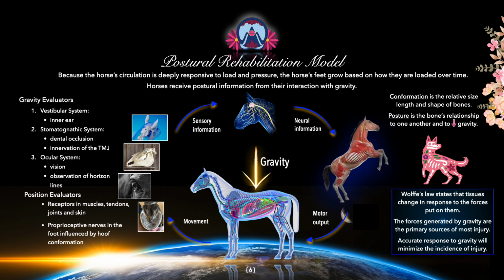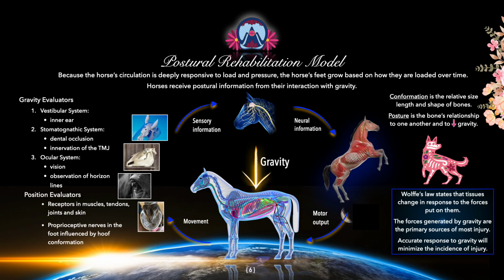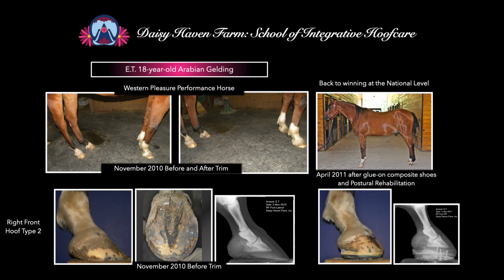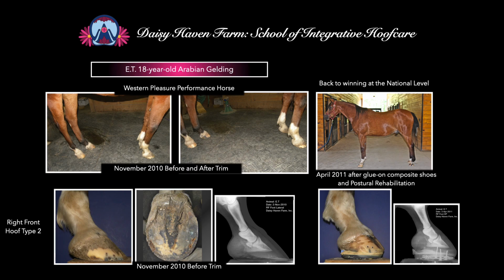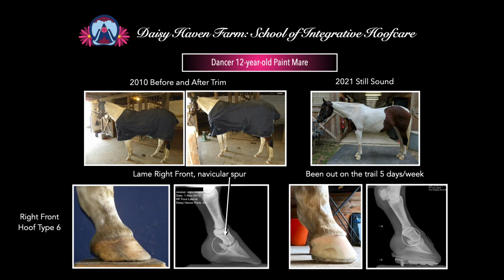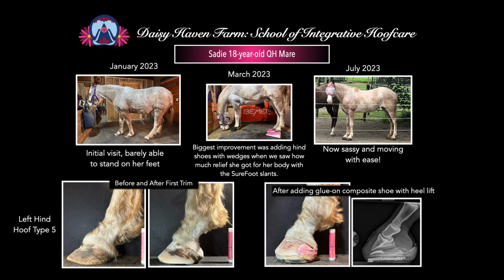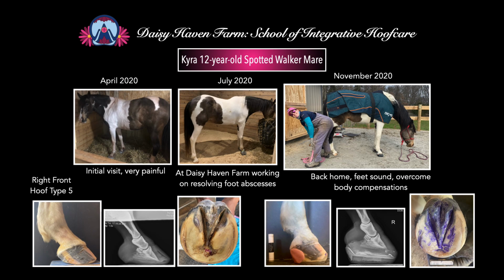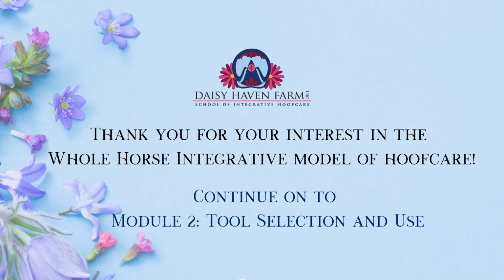Do You Have a Lame Horse? The Postural Model of Equine Hoof Rehabilitation Explained!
Is your horse struggling with lameness, discomfort, or persistent hoof issues? You’re not alone! Many horse owners battle with hoof problems, but the key to real, lasting change goes beyond just trimming and shoeing—it starts with **Postural Rehabilitation.**

In this video, we break down a **whole-horse approach** to hoof rehabilitation that considers how the horse arranges his body in response to the input from the nervous system.

Learn how compensations in your horse’s **posture, musculoskeletal system, and movement patterns** affect the hooves—and how addressing these issues can create **lasting soundness and biomechanical balance.**

### 🏇 What You’ll Learn:
✅ How posture and movement influence hoof health
✅ The role of the nervous system in hoof rehabilitation
✅ Practical examples of horses who were greatly helped by this approach

👉 Whether you're a dedicated horse owner, hoof care provider, or other equine professional, this video will give you **game-changing insights** into achieving **real, lasting soundness** for your horse.

💬 **Drop your questions in the comments—we’d love to hear your thoughts!**